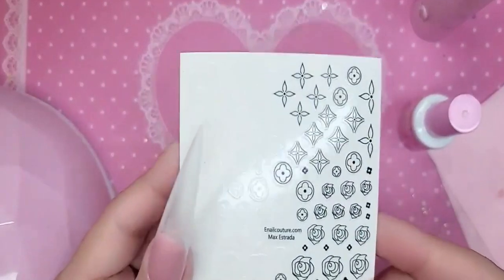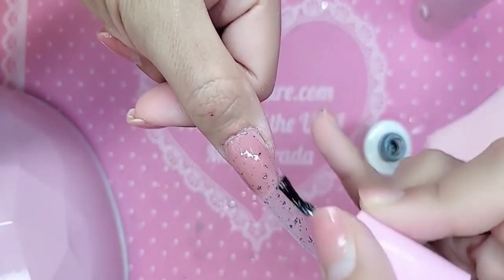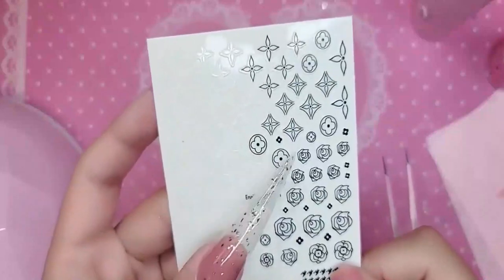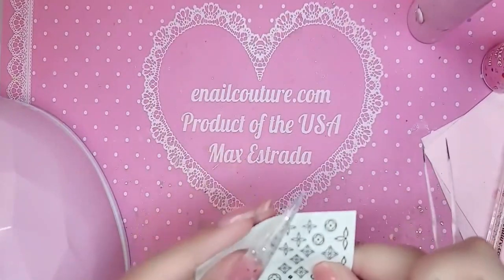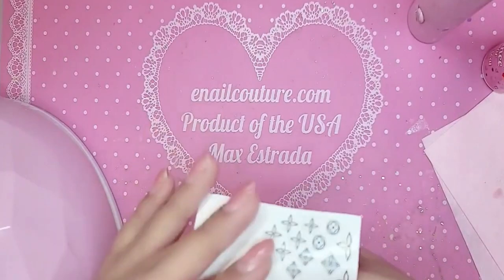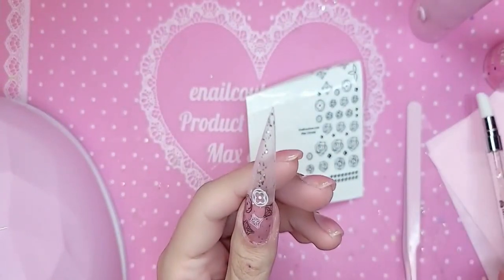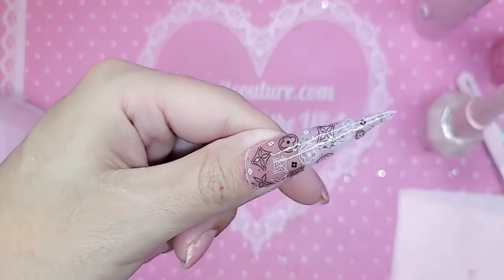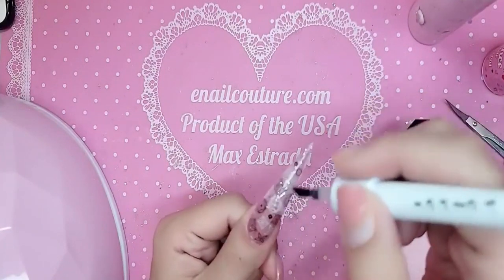New charm nail stickers are the best in the world - Max Estrada